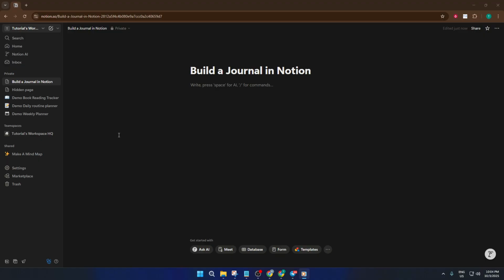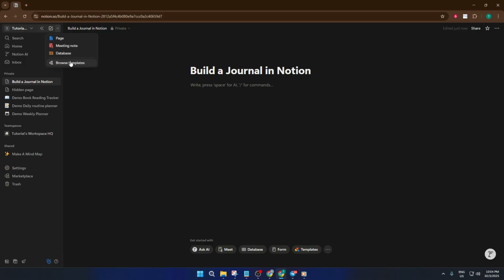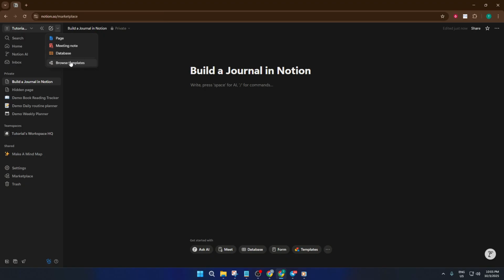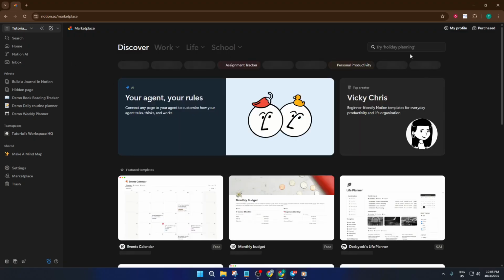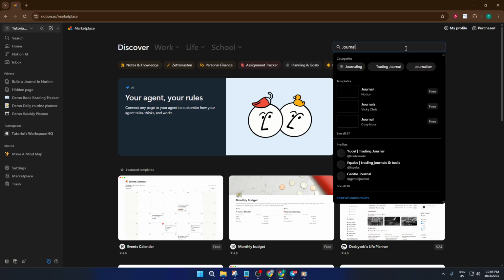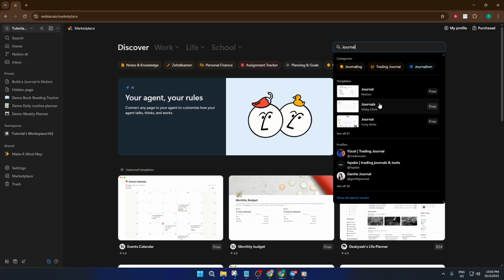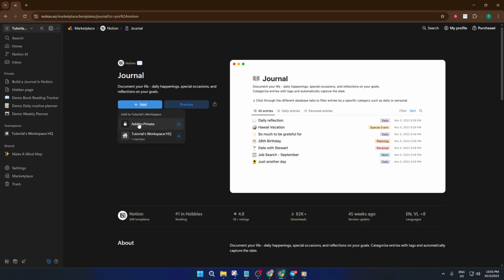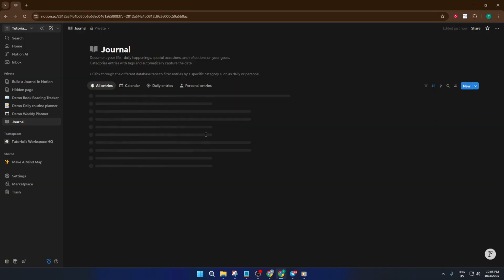How to Journal in Notion (Easiest Fix)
. How to Journal in Notion Using an Easy Workflow (2026 Guide)

This clear, practical tutorial shows you how to journal in Notion. You’ll see the settings, tools, and steps that matter so you can complete the task without unnecessary guesswork. Notion menus can vary slightly by device, plan, and workspace configuration, so the walkthrough also explains what to look for if your screen appears different.

In this video, you'll learn how to:

✅ Set up a clear Notion structure to journal in Notion
✅ Choose the pages, databases, views, and properties that support the workflow
✅ Organize information so priorities and next actions are easy to see
✅ Add filters, labels, templates, or recurring routines where useful
✅ Review and maintain the system so it stays useful over time